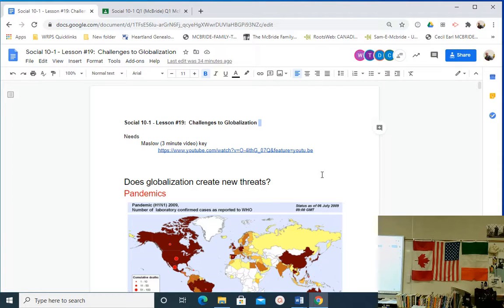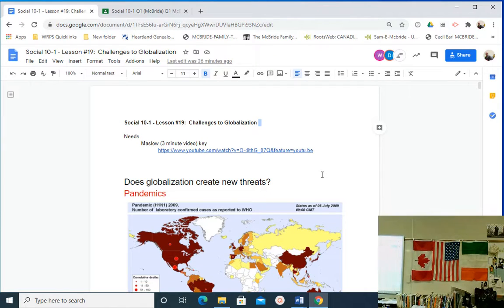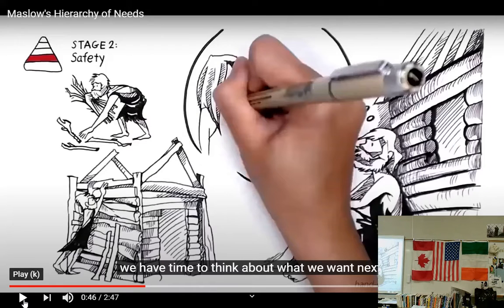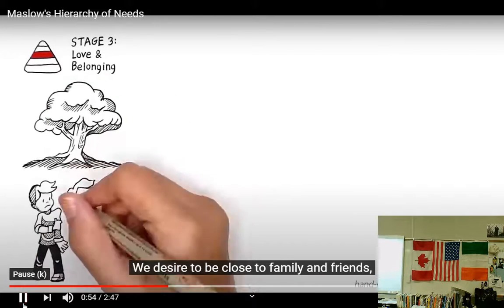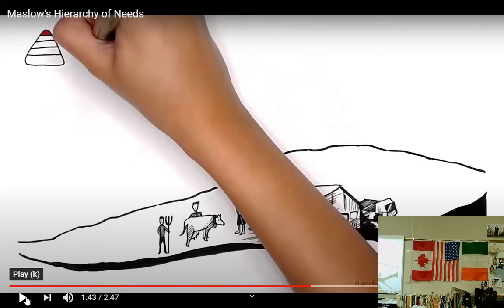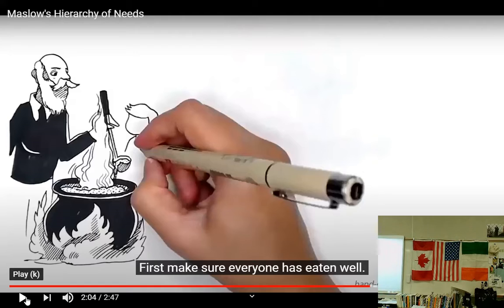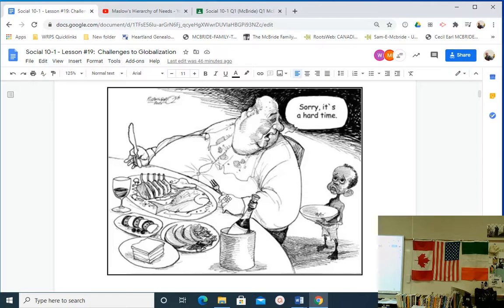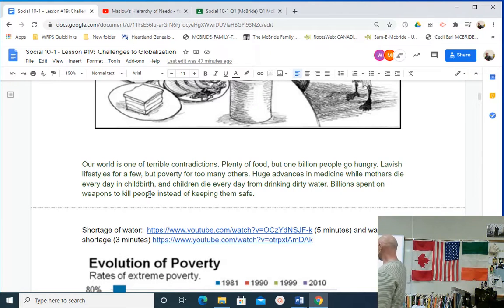Social 10 - MASLOW, needs and globalization